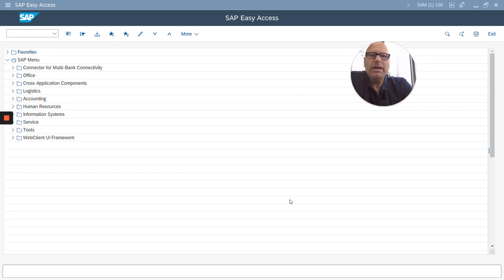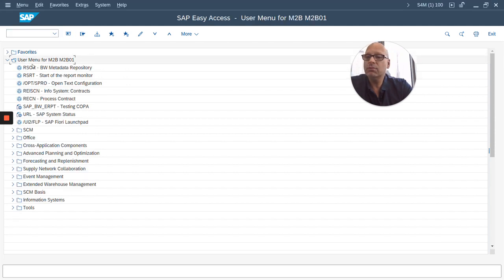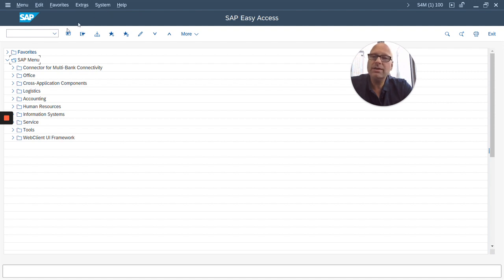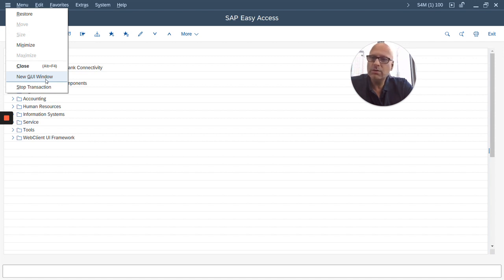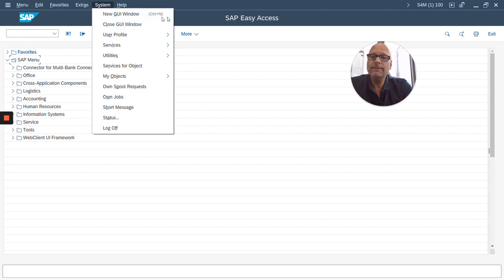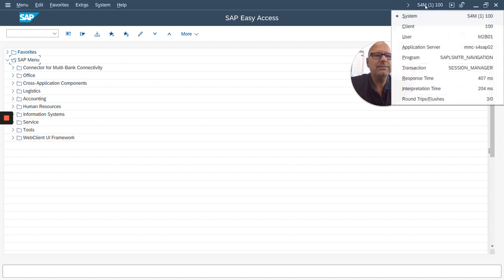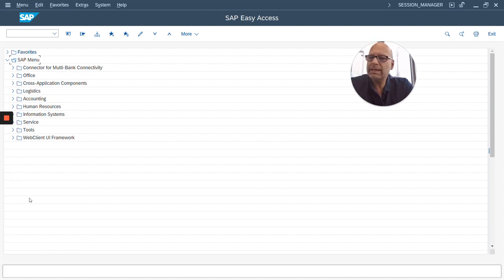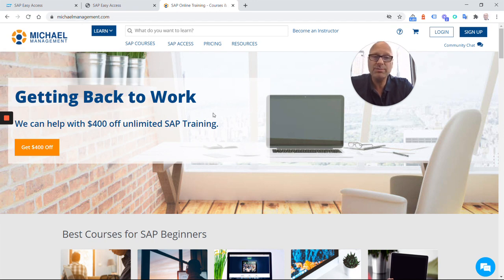First steps in SAP S/4HANA for Beginners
If you are new to SAP, start learning the very basics in this video. Get a quick overview of the SAP menu vs. User Menu and the general SAP screen elements.

📱 Send us a TEXT at: (602) 755 – 6457